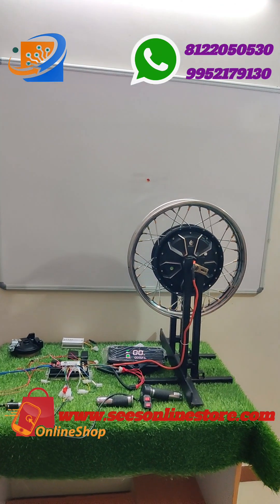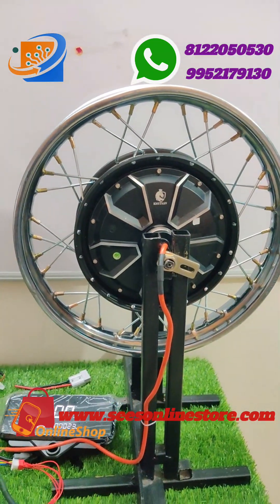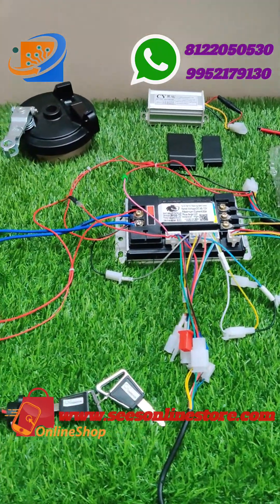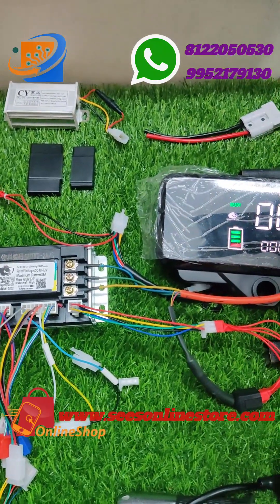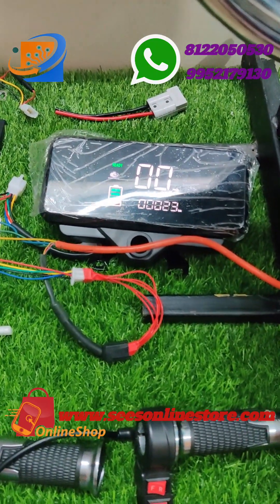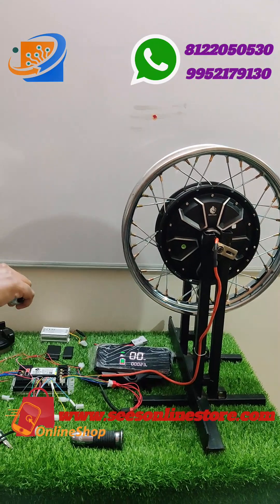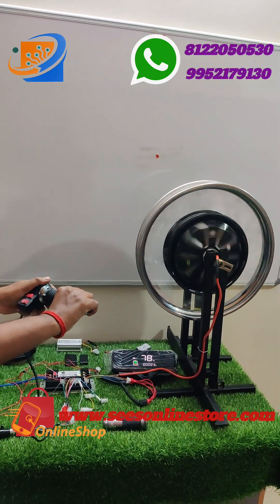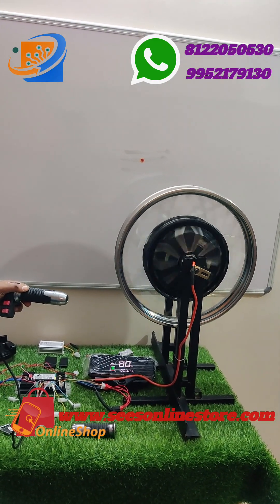48/60v 1000W 17inch Hub motor conversion kit - shop online @seesonlinestore.com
Dear Sir/Madam,

48/60v 1000W 17inch Hub motor conversion kit - shop online @seesonlinestore.com

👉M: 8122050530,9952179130